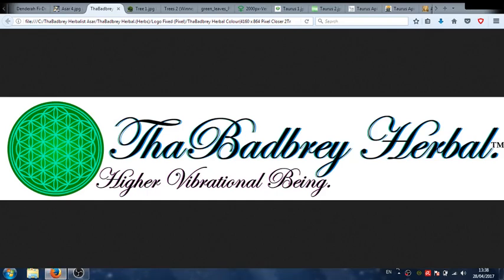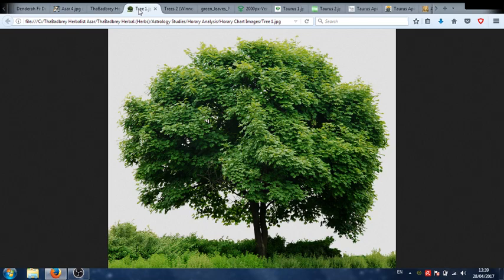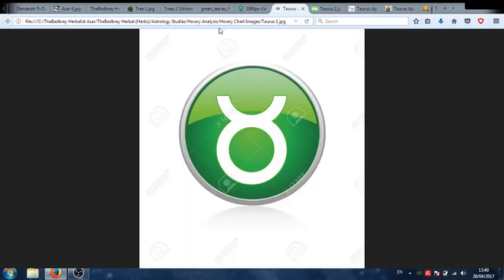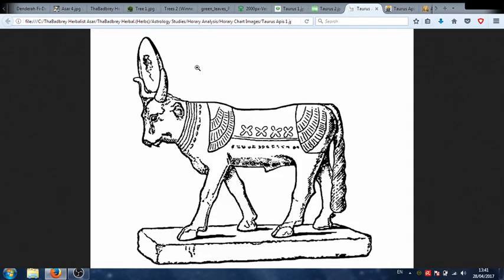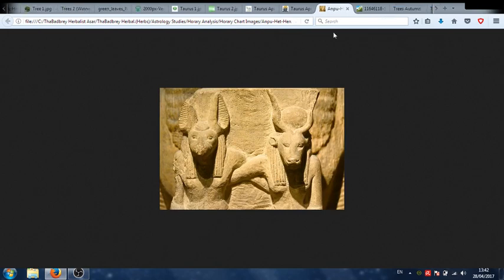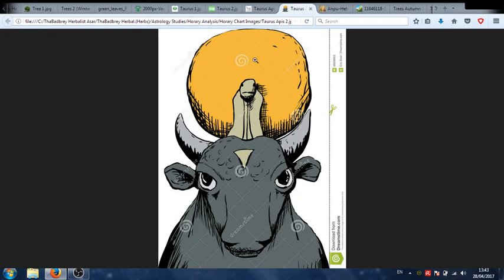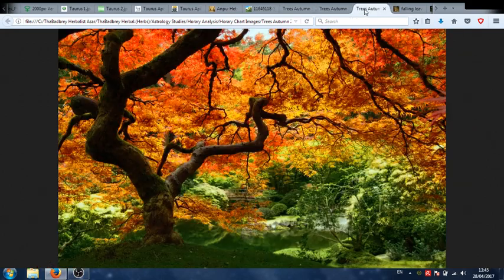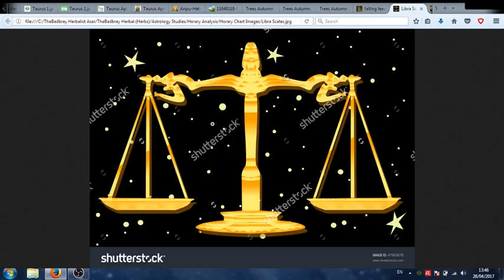The Autumn Leaves & The Astrology Hidden Within!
A Brief Breakdown On How Ancient Astrological Symbolism & Its Various Correspondences Seem to Be Intrinsically Embedded into the Beautiful Leaves & Trees of Mother-Nature Herself! Once you Become Astrologically Astute, You Begin to Realise that Astrology itself has always been Secretly Hidden in Plain Sight!

(Apologies for the Poor Microphone Quality Used During the Demonstration. This Will Be Rectified In The Very Near Future.)